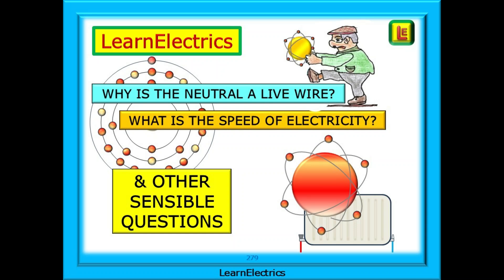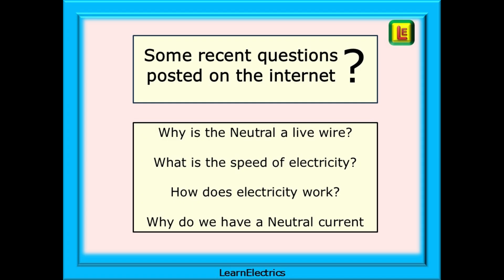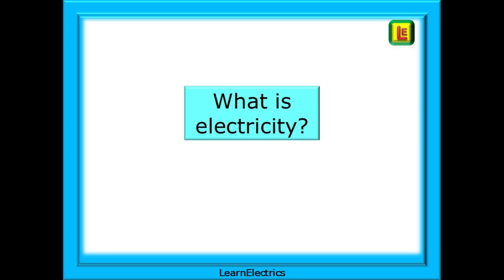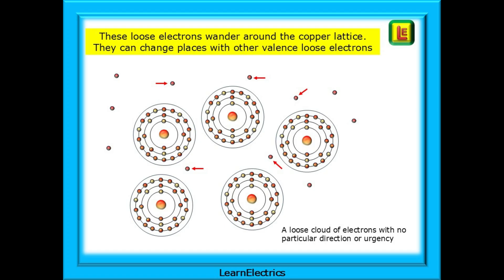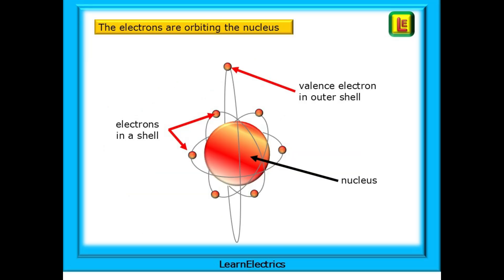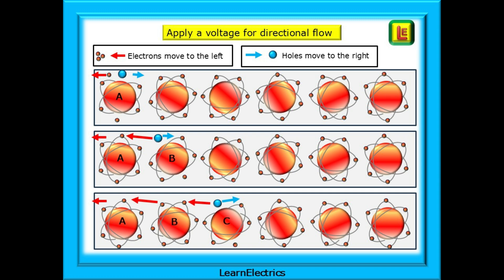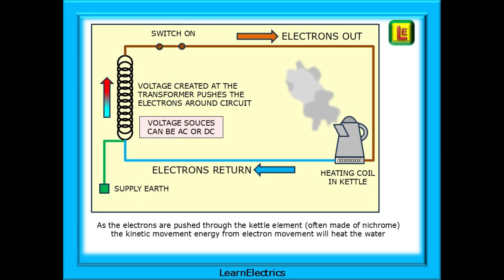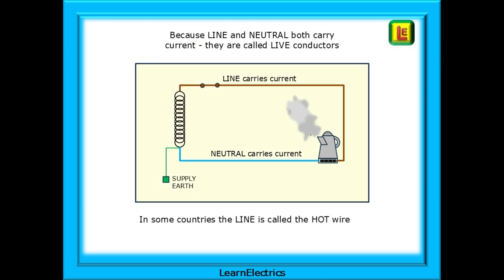WHY IS NEUTRAL A LIVE WIRE – WHAT IS THE SPEED OF ELECTRICITY – AND OTHER SENSIBLE QUESTIONS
A mixed bag of questions, all revolving around the Neutral wire.

After reading some very sensible questions posted on the internet I thought it would be good to answer some of these for you. They included questions like …

Why is the Neutral a live wire? I thought the brown wire was live.
What is the speed of electricity? Can it really be the speed of light?
How does electricity work? How does it make a kettle boil?
And why do we have a Neutral current. There shouldn’t be any current in the neutral, surely?

We will begin by answering the question … What is electricity?
And this is something that many scientists are still arguing about, is it a wave, is it inside the conductor or outside, and lots of permutations that so far have no answer.

So I’m going to stick with the popular theory of what happens in a piece of wire, how I was shown many years ago. It helped me to understand electricity then, and it still does today.

This is video number 279 and to view all of our videos type in   LearnElectrics   into the YouTube search bar.

Visit the Learn Electrics YouTube channel where we have many more videos on a wide range of electrical topics.